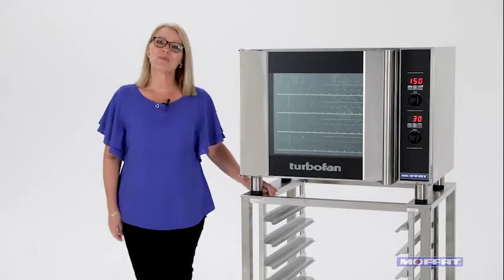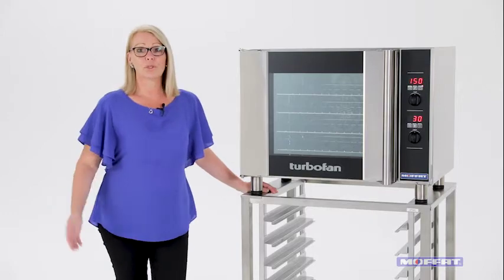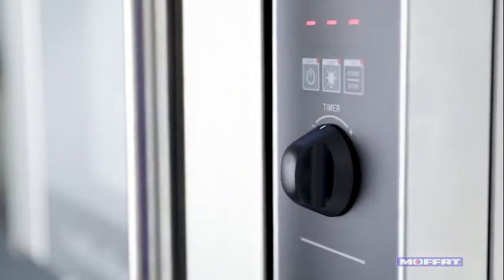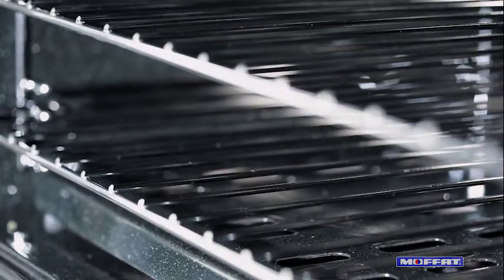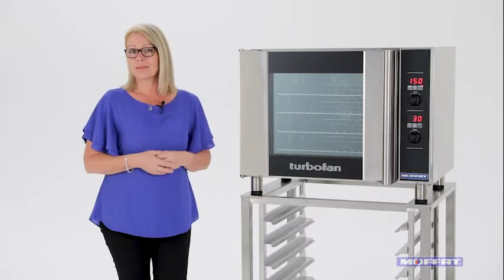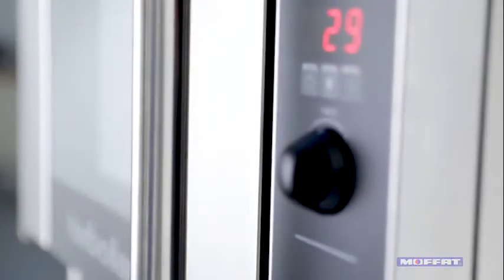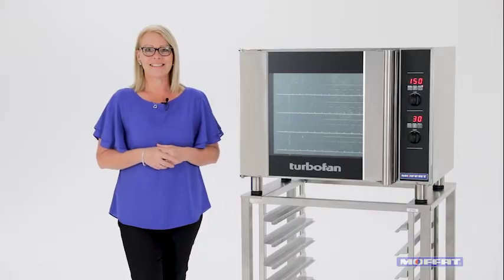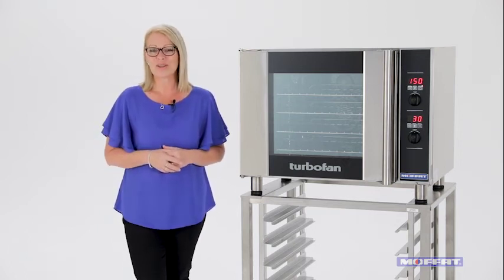Turbofan E31D4 Convection Oven Product Overview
The Turbofan E31D4 convection oven is the perfect commercial kitchen equipment to help you bake, grill, roast and hold different food items. This single-phase unit is so versatile that would suit smaller establishments as a high production output convection oven. Hassle-free electronic controls with high visibility digital display and electronic thermostat guarantee reliable heating temperature within the chamber. Cleaning is also a breeze with the vitreous enamel oven interior

Here is the link for the E31 series for the New Zealand Market:

Here is the link for the E31 series for the rest of the world: